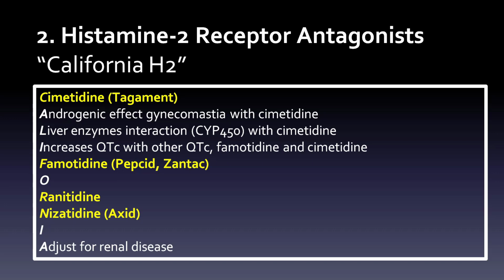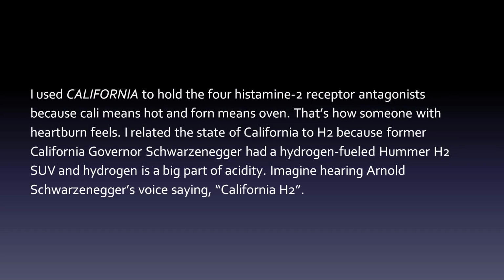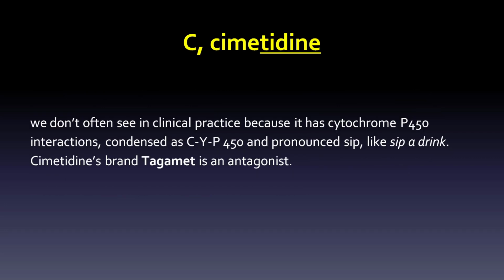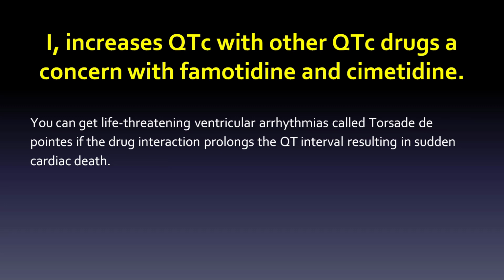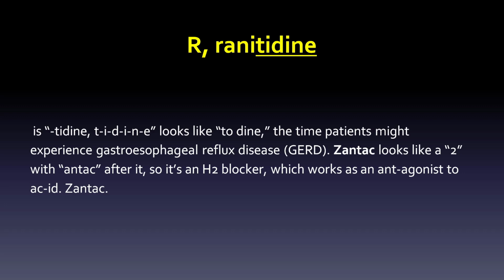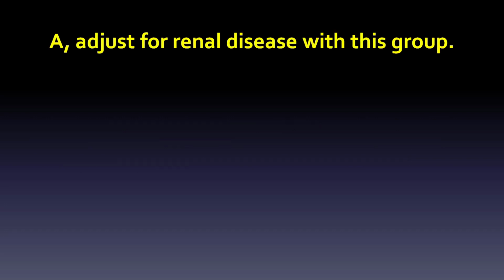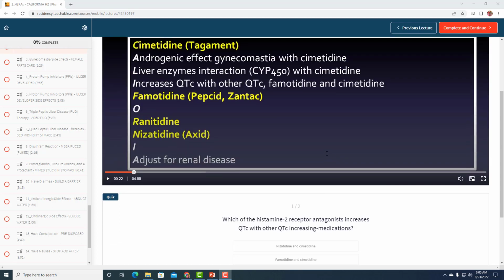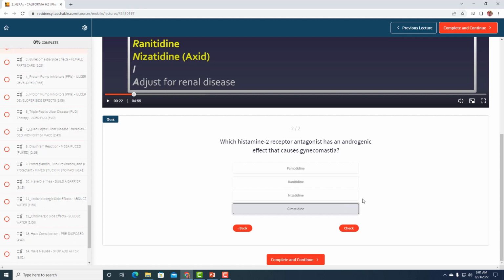Ep 33 Histamine 2 Receptors Blockers Mnemonic with Quiz Questions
This is advanced pharmacology mnemonic #2 of 134 that we'll be going over, I'll usually do a brief introduction, play the mnemonic from the course, then we'll do a couple of quiz questions to make sure you got what I was throwing down.

 Interested in taking the course, you can use the code HALFOFF

 or taking pharmacology with me completely online at in-state community college prices, go to

 we offer classes in fall, spring, and summer.